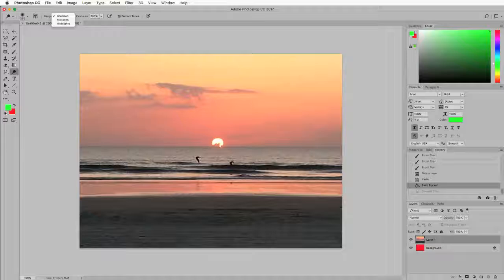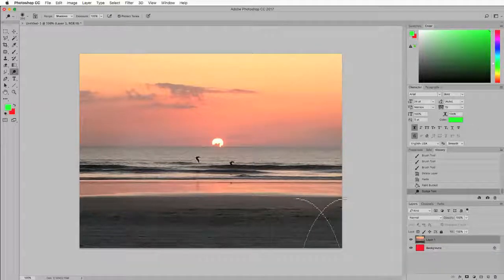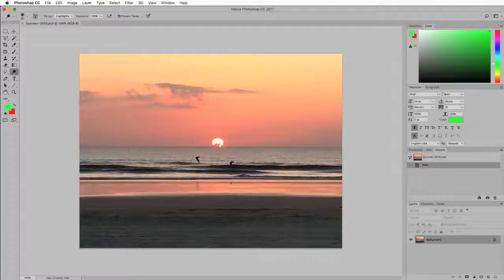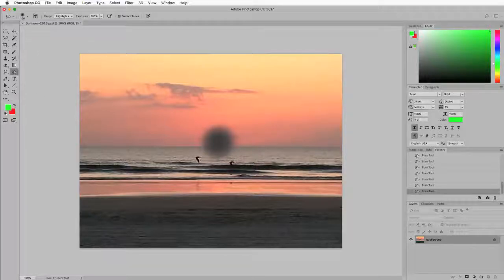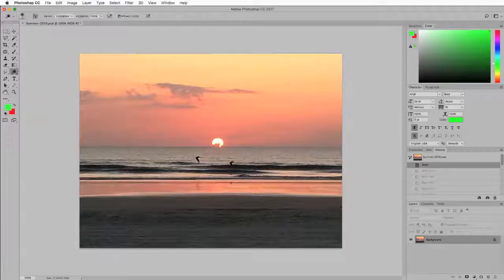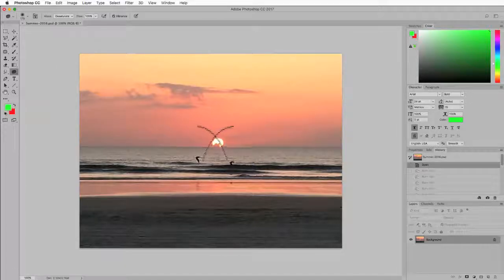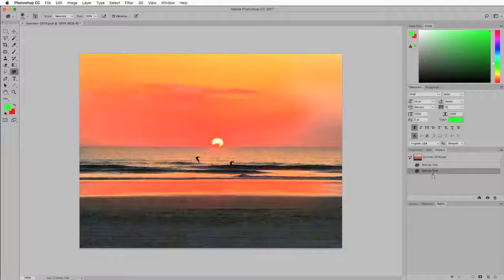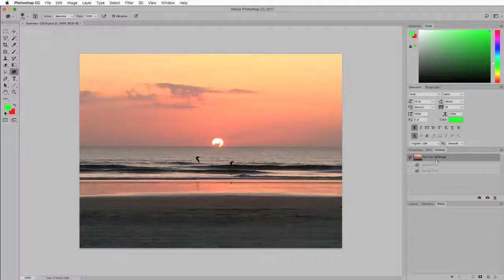IMD221 PS Intro 12